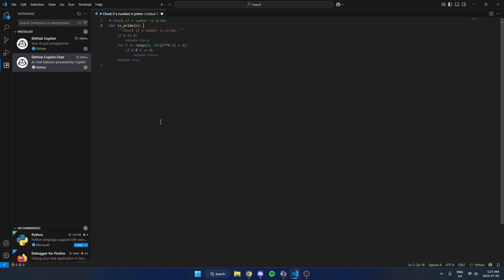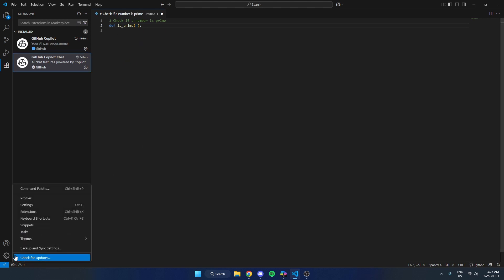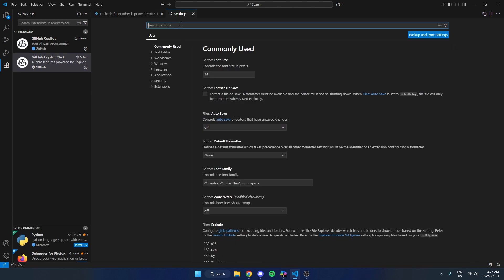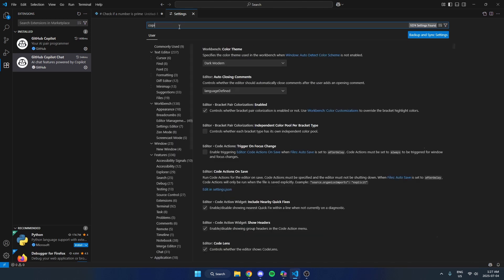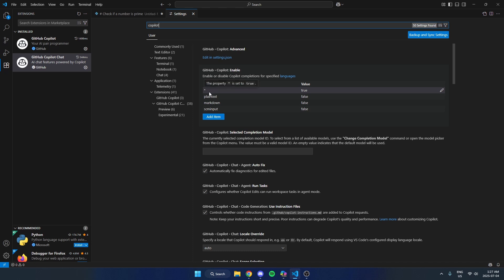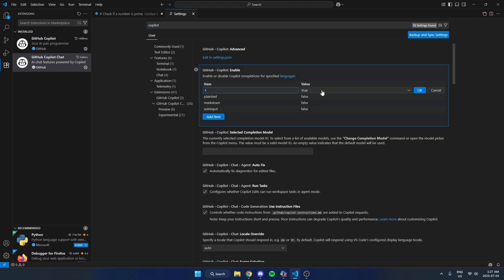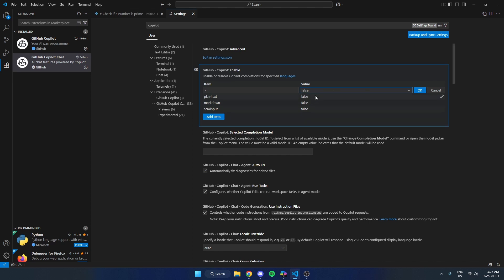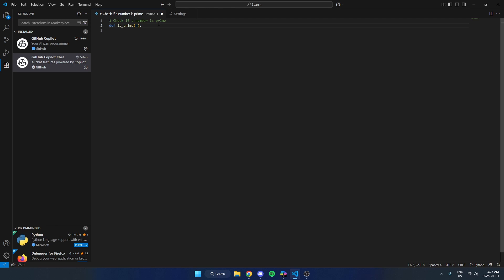How to Disable GitHub Copilot Suggestions in VS Code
How to disable GitHub Copilot suggestions in VS Code? This quick tutorial shows you how to turn off Copilot in Visual Studio Code. Whether you want to temporarily hide suggestions or completely disable them for good, this guide walks you through the settings and steps to stop GitHub Copilot from showing code inline completions in VS Code.